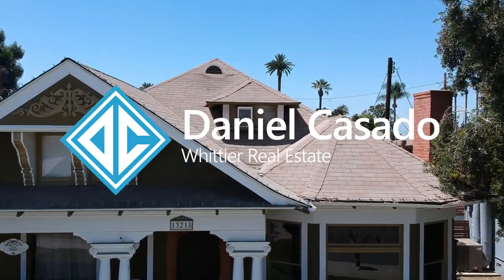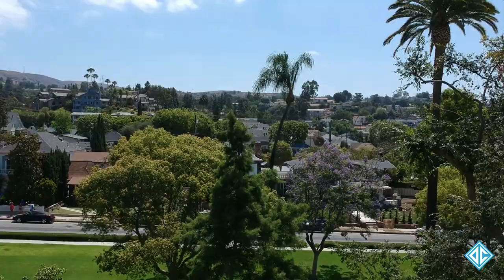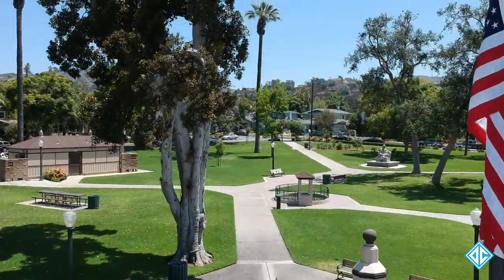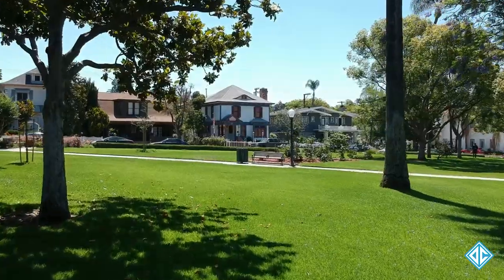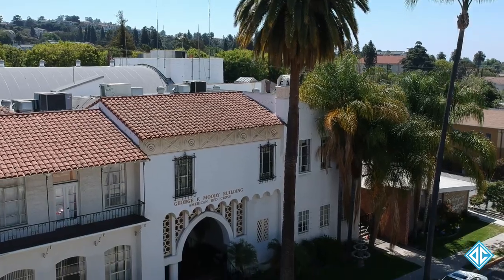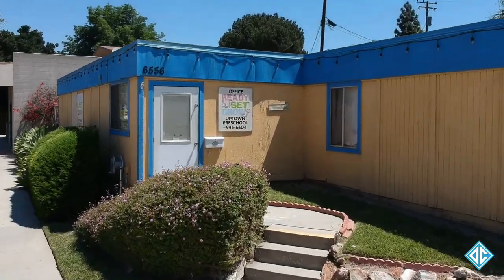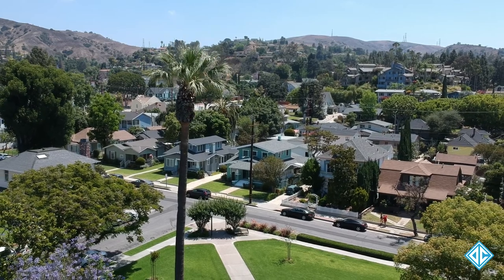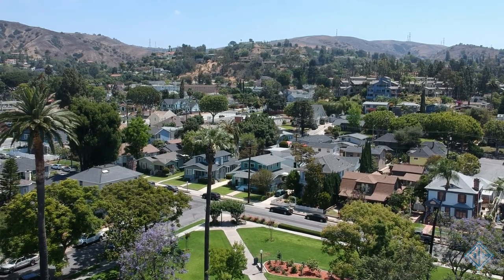Central Park Historic District - Whittier, CA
An educational tour of the Central Park Historic District, park and neighborhood in Whittier, CA. Filmed, edited, and narrated by Real Estate Broker, Daniel Casado. If you want to buy a house or sell a property in this area I can help!

2. Whittier Historic Districts, City of Whittier;

3. George F Moody, Los Angeles Times;

4. Music by Joe Sample and The Soul Committee, Album: Did You Feel That?, released 1994.